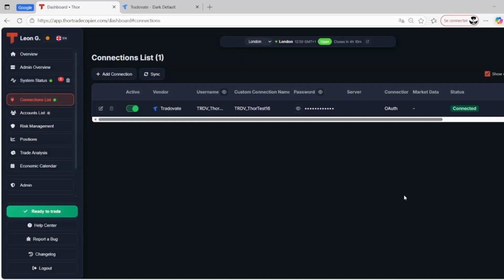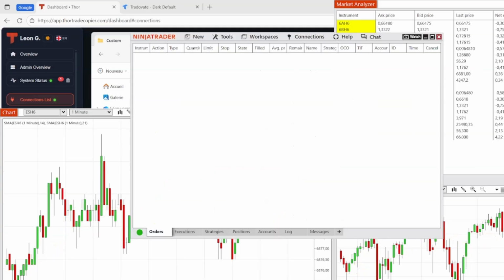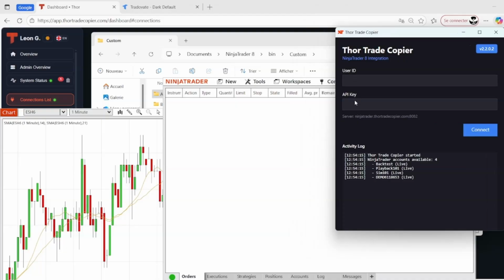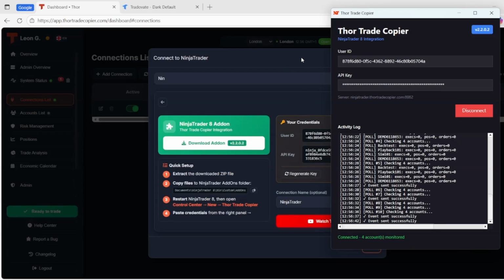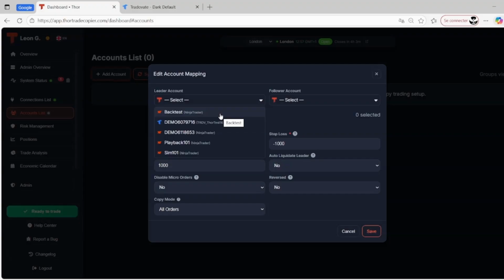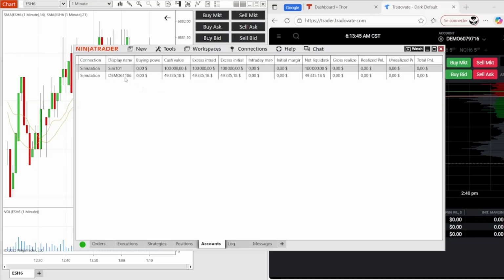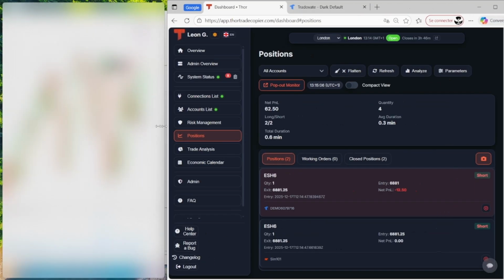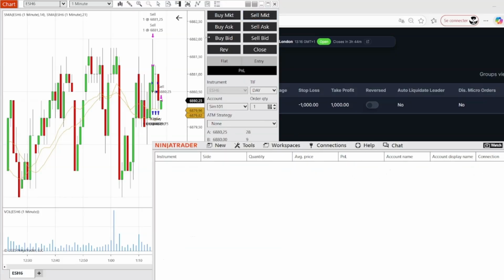How to connect to Ninjatrader with Thor? (Works with Ninja's SIM accounts) | EN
In this video, we'll show you how to connect to Ninjatrader using Thor, which allows you to connect to all Ninja-related accounts, including Ninjatrader's simulated local accounts